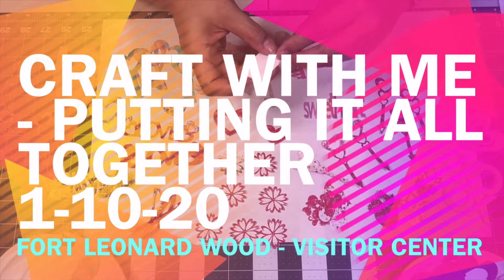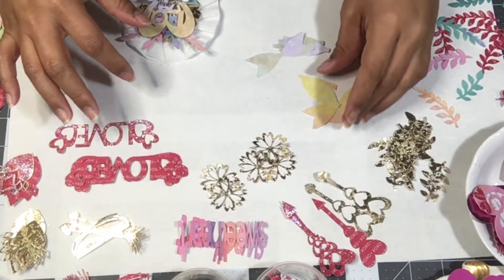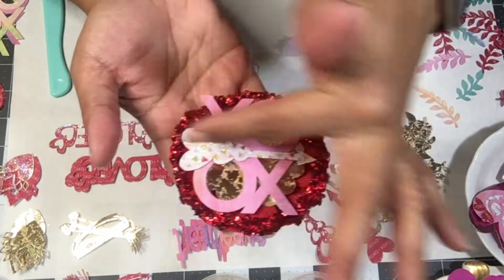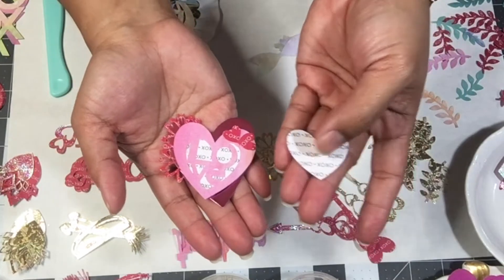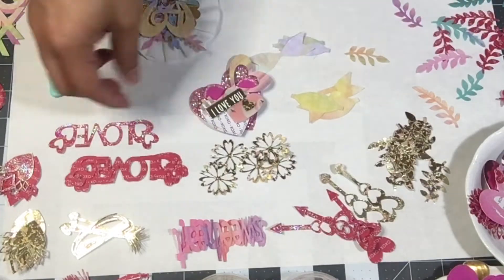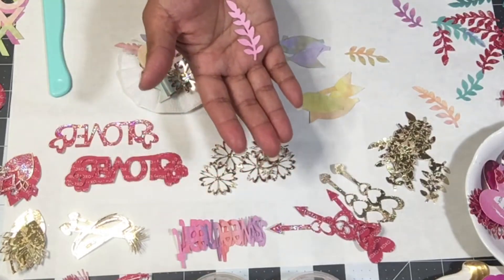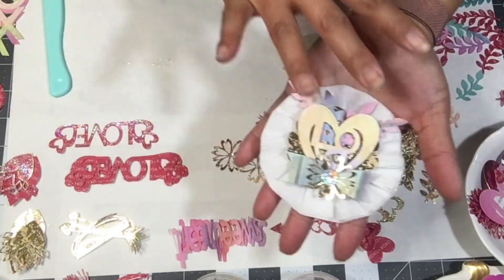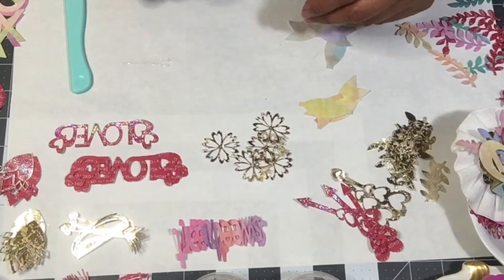CRAFT WITH ME - PUTTING IT ALL TOGETHER 1-10-20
Hi guys!  I wanted to share the new designs I made using my Cricut EA2 without purchasing the membership.  I just used the free stuff that is in the Cricut Design Space App for my cell phone.